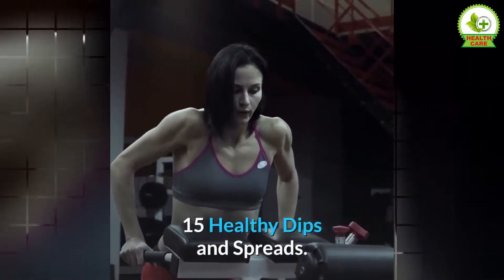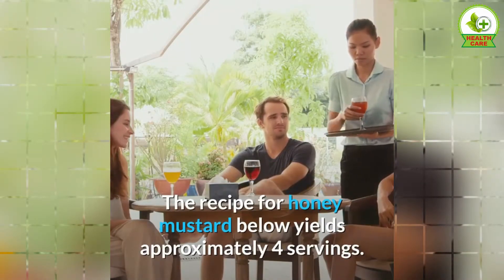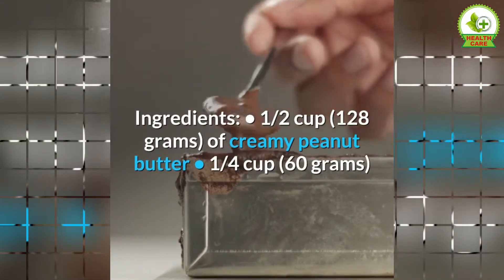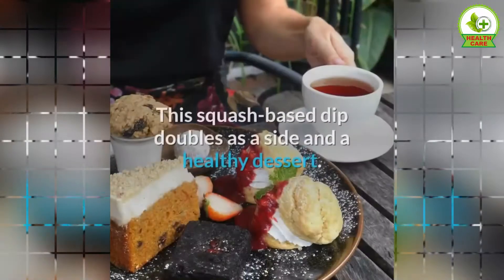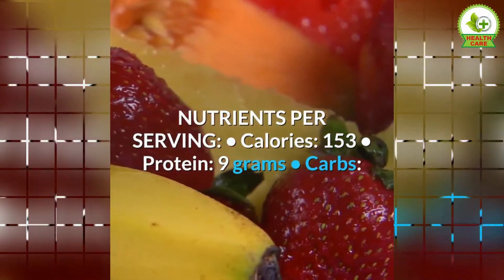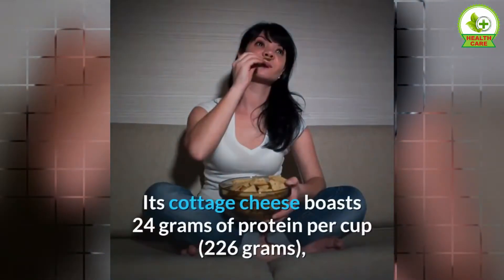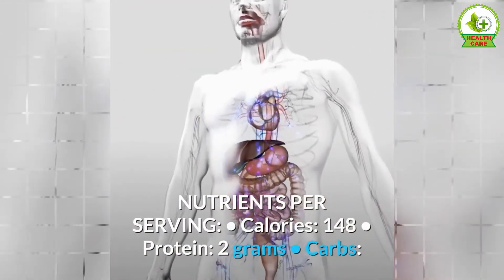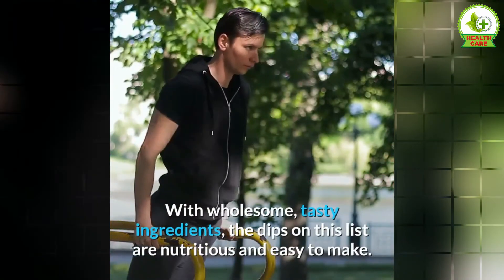Healthy Dips and Spreads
Dips and spreads make excellent condiments, snacks, and party food.
However, they’re sometimes loaded with high calorie ingredients, salt, sugar, and other additives.
All the same, you don’t have to rely on store-bought products. At home, you can use whole foods to make your own varieties that are just as tasty but much more nutritious.
Here are 15 healthy dips and spreads with recipes.